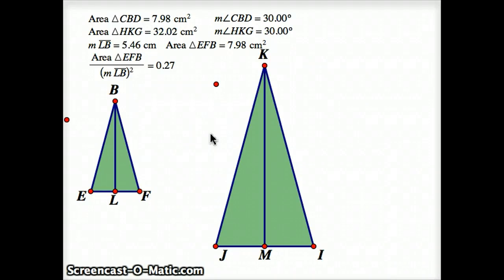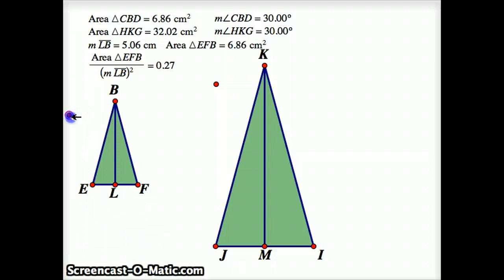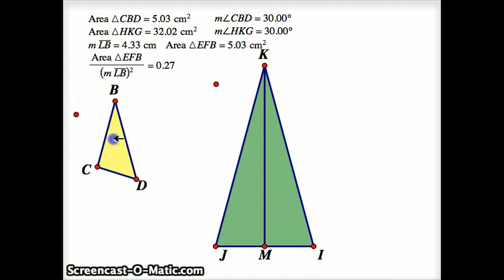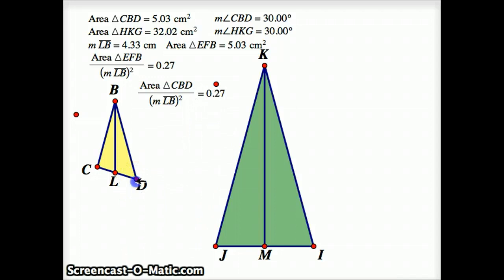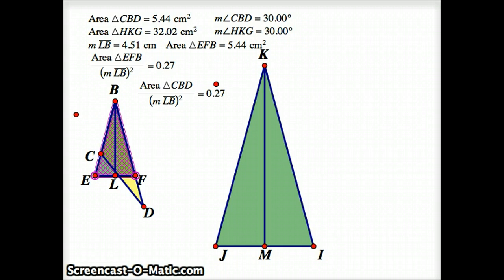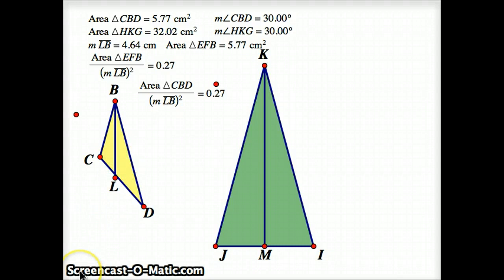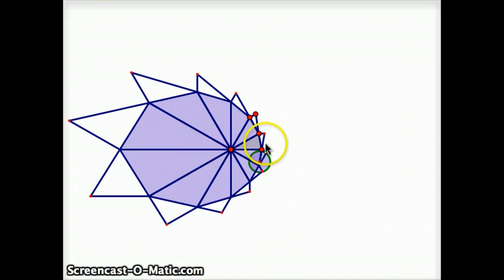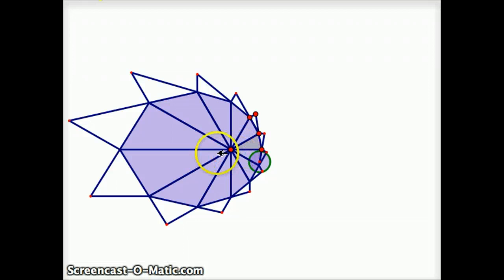Feynman's Lost Lecture VI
Gary Rubinstein describes how Feynman's 'equal angles' mode results in a velocity diagram that is a regular polygon.